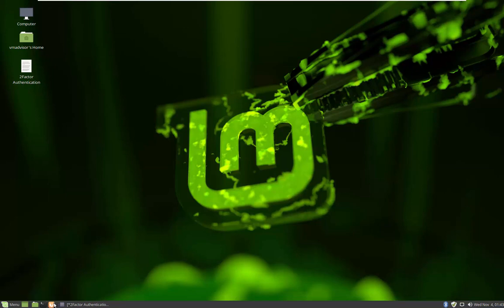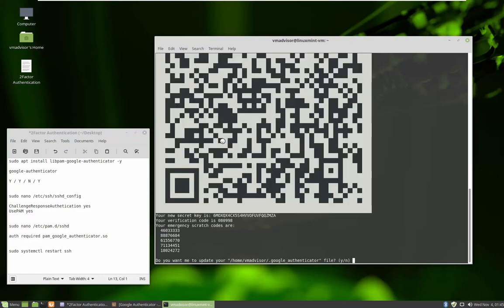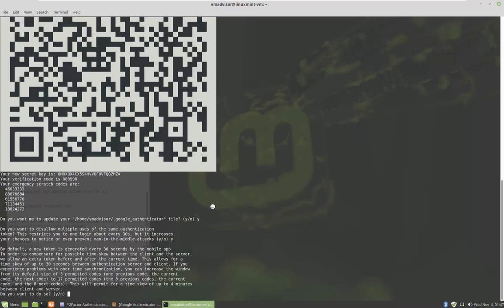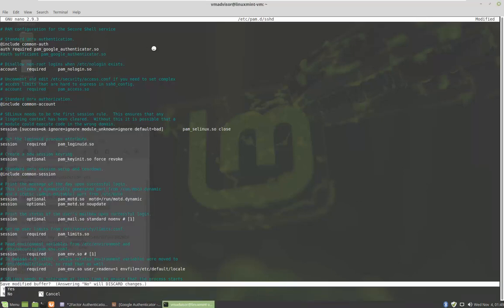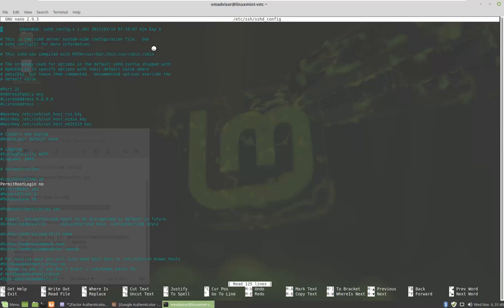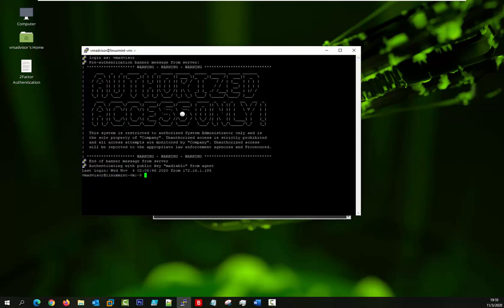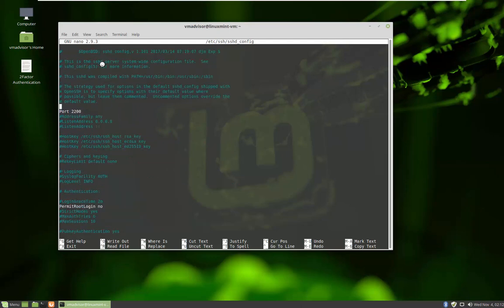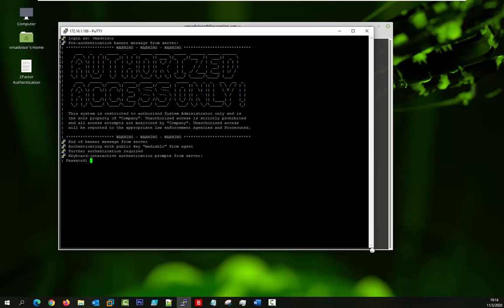How to Setup 2 Factor Authentication on your SSH Server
In this video i will show you quickly how to install 2 factor authentication on your Linux SSH server and as a bonus how to configure 2 factor if you already have ssh key enabled on the server as well.

Commands from the Video:
## Installing Authenticator software ##
sudo apt install libpam-google-authenticator -y
google-authenticator
Y / Y / Y / N / Y (default answers for the questions)

### Editing the files with no SSH key enabled ###
sudo nano /etc/pam.d/sshd
## Add the line to the doctument ##
auth required pam_google_authenticator.so

## edit the following ##
ChallengeResponseAutentication yes
UsePAM yes

### Editing the files with SSH key enabled ###
sudo nano /etc/pam.d/sshd
auth sufficient pam_google_authenticator.so

## edit the following ##
ChallengeResponseAutentication yes
UsePAM yes
## add the line to the document ##
AuthenticationMethods publickey,keyboard-interactive